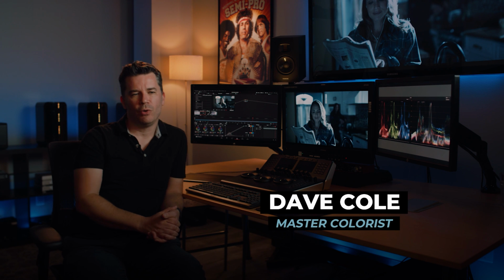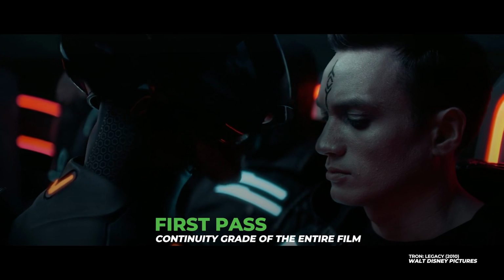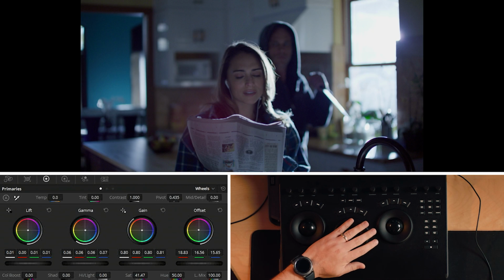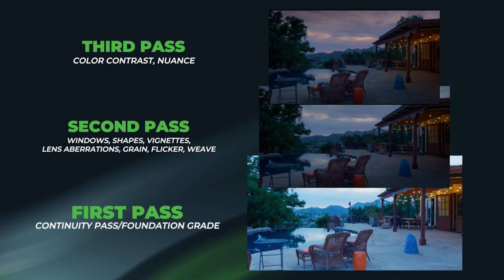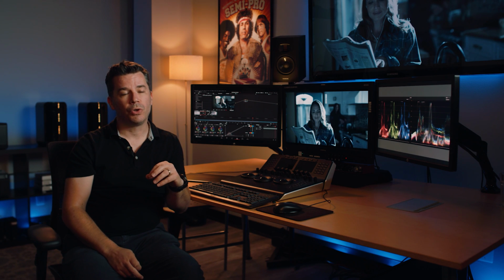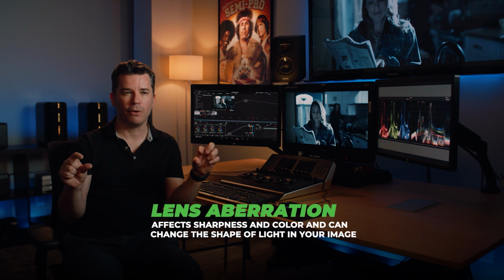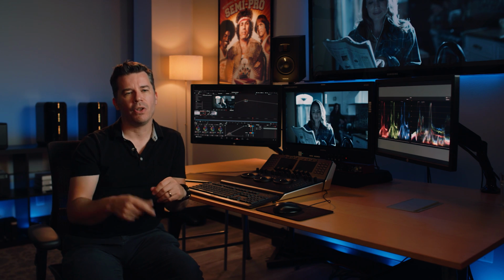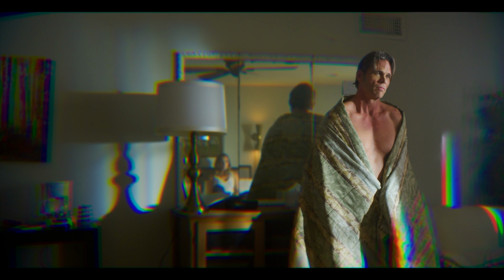Where to Start with the Color Grade (Unlocked Lesson)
Where do you start with a color grade? In this unlocked lesson, Dave Cole describes the process that he's been using for 25 years.

This lesson is from our latest course "Color Grading: From Concept to Creation", an in-depth view into the color grading process with master colorist David Cole. From the points of conception to execution, you will learn how to approach color grading based on the Color Grading Pyramid.

Detailed Written Breakdowns
English Subtitles

Module 1 — The Color Grading Pyramid
01-Where to Start with the Color Grade
02-Continuity, Shapes & Polishing Fundamentals
Module 2 — Color Foundation
03-Color Balance & Skin Tones
04-Create Mood & Manicure Image to Support the Story
Module 3 — Color Balance
05-Shapes, Tracking & Keyframe Animation
Module 4 — Color Contrast
06-Shift & Enhancement with Keys & Shapes
07-Color Separation with Curves & Tones

Equipment Used in this Video:

Blackmagic Design DaVinci Resolve Mini Panel with Resolve Studio Software

Blackmagic Design DaVinci Resolve Studio (Activation Card)